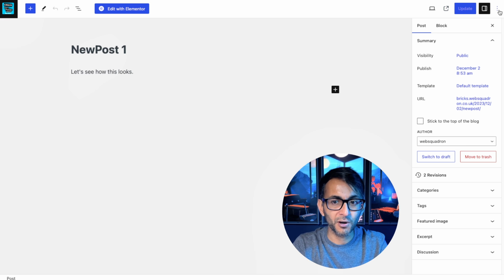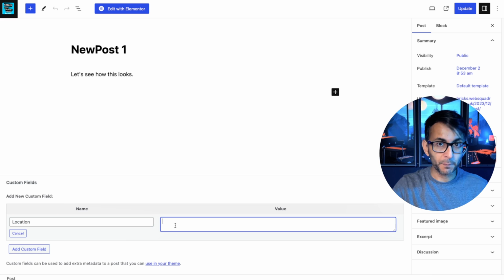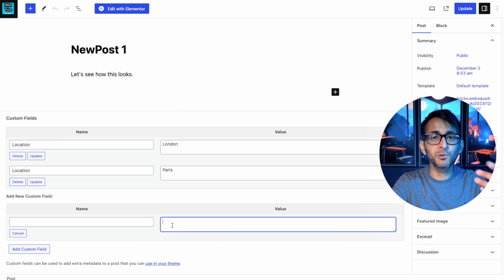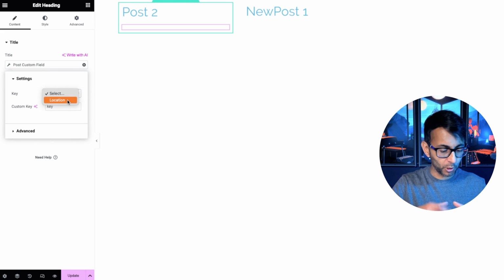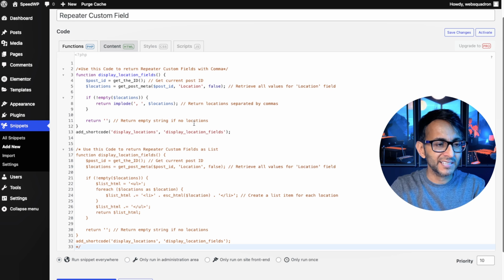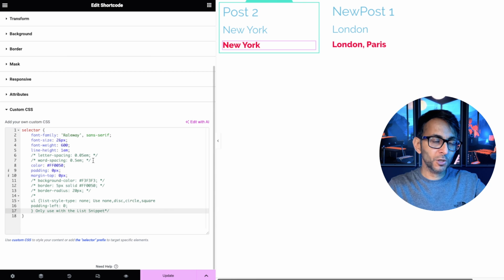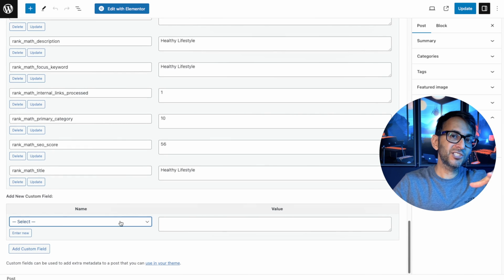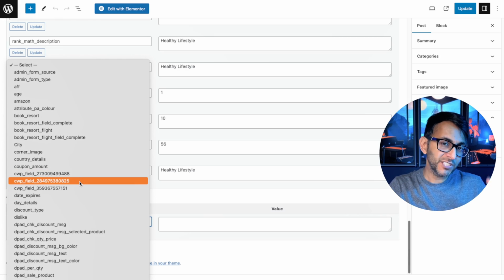Add Custom Fields and Repeater Fields for FREE to Posts - Wordpress Tutorial - Elementor Loop Grid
Why has this not been spoken about more widely? There is a hidden feature for you to add Custom Fields to WordPress posts - and to easily use them as Cloned Fields aka Repeater Fields.

We are using ZERO Custom Field plugins here.

And when you want to show them inside WordPress posts (and even Elementor Loop Grid/Single Post Templates) then that is EVEN easier!

Finally - after months of pondering - I cracked it!

00:00 Intro
01:14 Activate the Hidden Custom Field Setting
01:48 Create a Custom Field
02:46 Use the same Custom Field on another Post
02:56 Use that Custom Field as a Repeater Field
03:27 Remove an incorrect Field Value
03:42 Adding an Image Custom Field
04:29 Adding the Custom Field to a Post/Loop
05:42 Adding the Repeater Field to a Post/Loop
06:00 Use a Snippet to get all Repeater Field Values

06:59 Add the Snippets' Shortcode to a Post/Loop
07:37 Custom CSS for Styling

CSS:
selector {
    font-family: 'Raleway', sans-serif;
    font-size: 26px;
    font-weight: 600;
    line-height: 1em;
    /* letter-spacing: 0.05em; */
    /* word-spacing: 0.5em; */
color: FF0050;
    padding: 0px;
    margin-top: 0px;
/* background-color: F3F3F3; */
/* border: 5px solid FF0050; */
    /* border-radius: 20px; */

/* Add the below when showing as a list */
/* selector ul {
    list-style-type: none; /* Use none, disc, circle, square */
    padding-left: 0;

08:01 Using the List presentation of the Snippet
08:20 Custom CSS for List Styling
08:59 Countering too many meta fields
09:35 Using the 'Edit Custom Fields' plugin to reduce meta fields
10:31 Conclusion